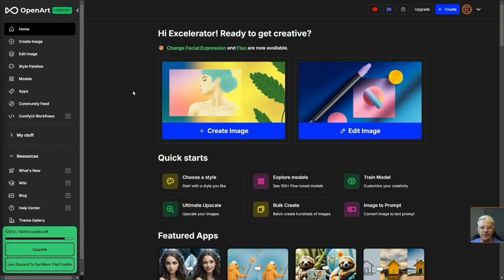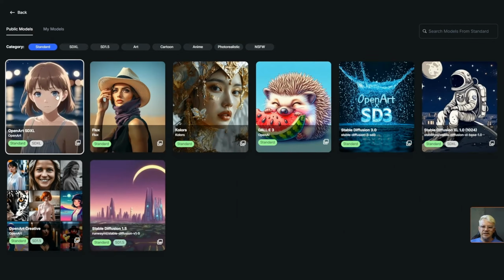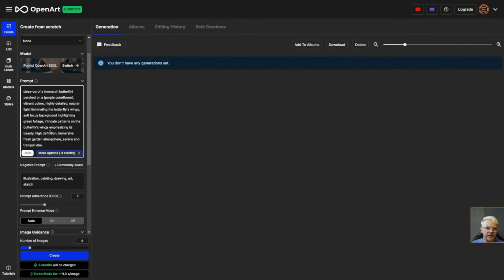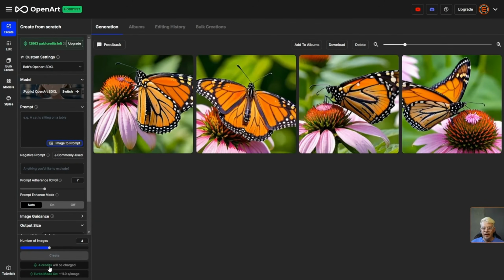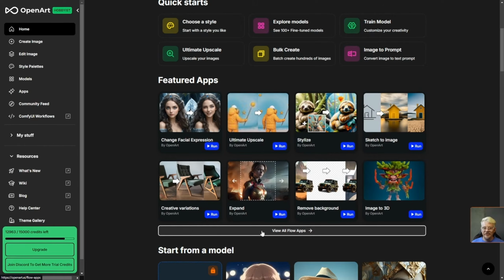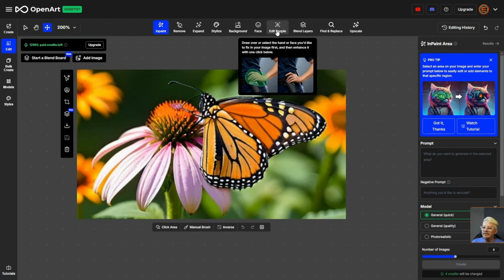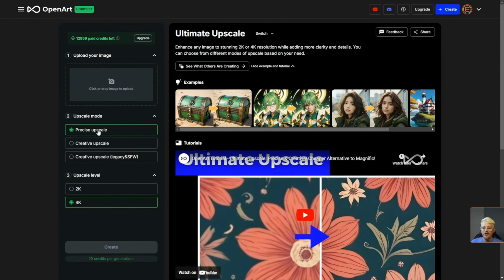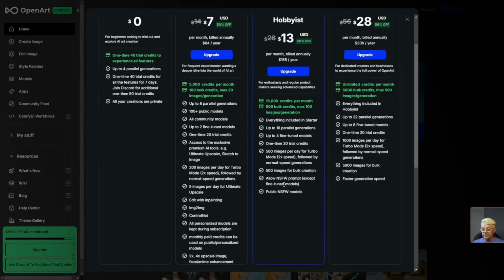OpenArt: AI Image Creation & Editing for Beginners and Pros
OpenArt is an image generation and image editing platform with a variety of models, styles, tools, and features. This is an overview of the OpenArt AI platform. We'll generate an image, do a little inpainting, and I'll show you around.

This is not an in-depth tutorial, so we won't get to look at everything (there's so much on OpenArt to explore!) and we won't dive too deep into the details of using OpenArt. I'm happy to make tutorials about using OpenArt if you want them.

I've been using OpenArt for a while now, and I'm really enjoying it! I was flattered when OpenArt reached out about doing some sponsored videos for them (and this is one of them.)

Chapters
00:00 OpenArt Overview
01:31 AI Image Generation in OpenArt.ai
04:23 More Image Creation Settings
08:28 OpenArt Credits System
09:40 Use ComfyUI inside OpenArt
11:20 OpenArt's Image Editing Tools
14:35 Inpainting
16:32 Upscaling in OpenArt
17:02 OpenArt Pricing
19:16 Discount Code